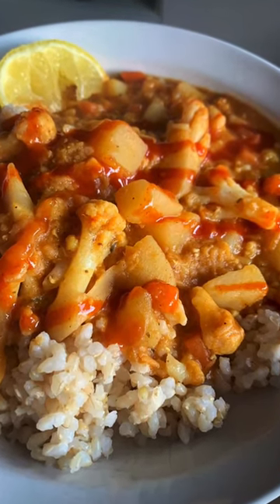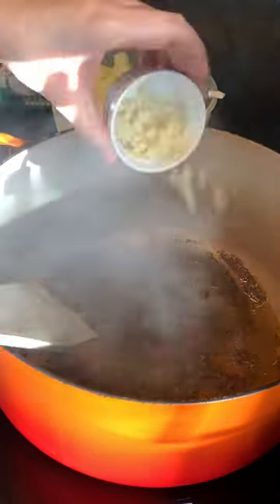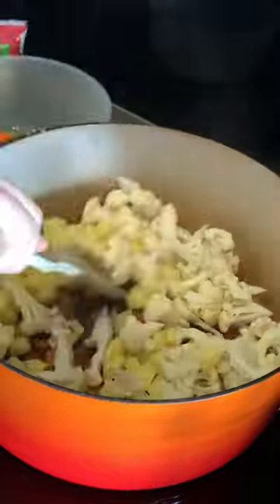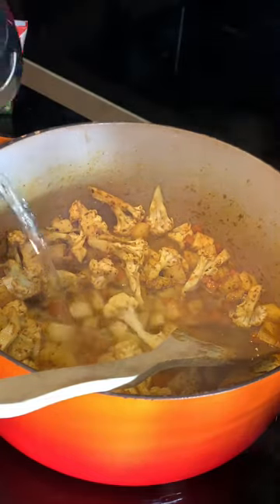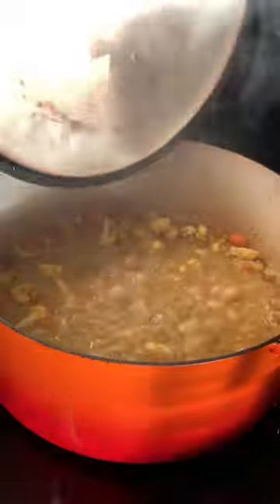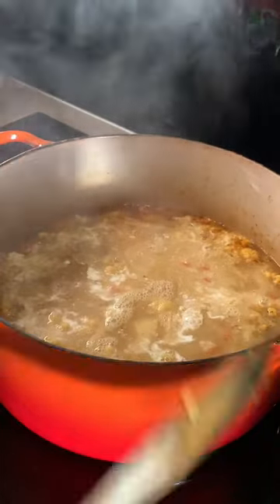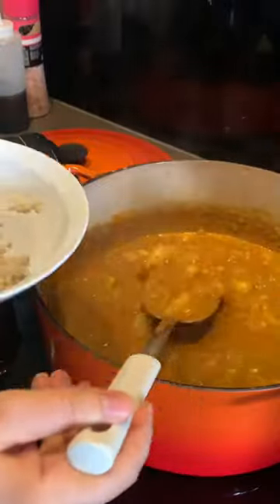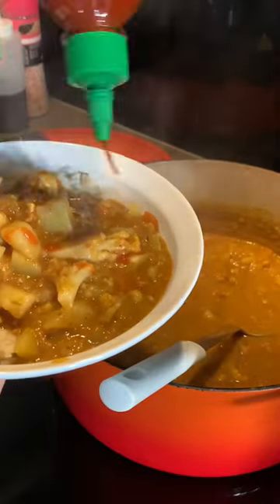Red lentils, cauliflower & coconut curry - vegan dish perfect for the winter months